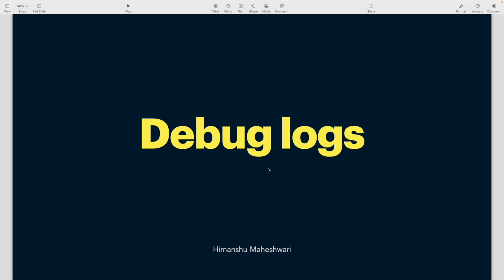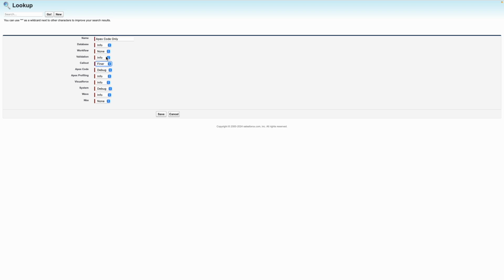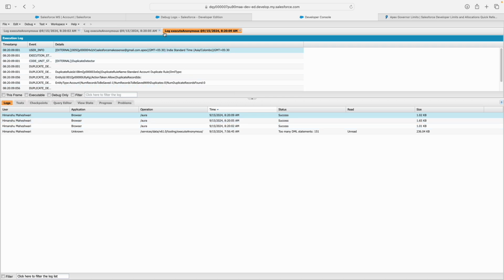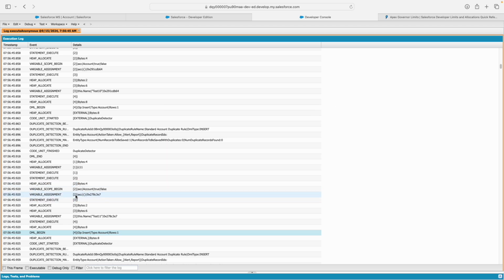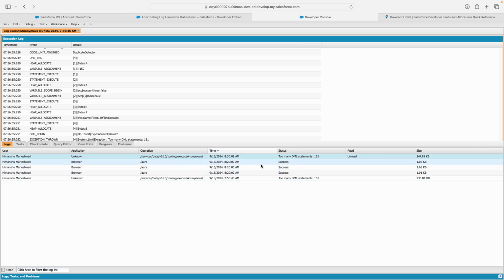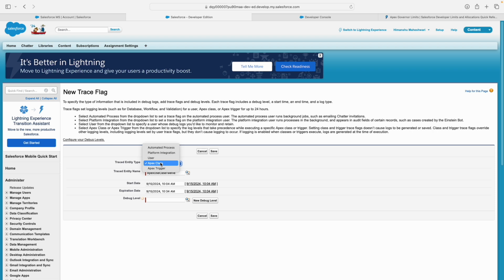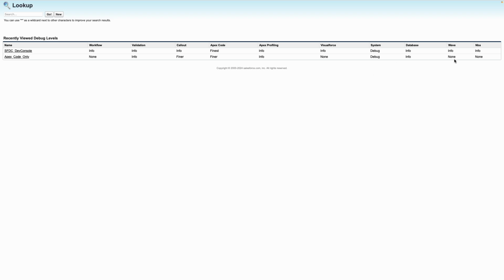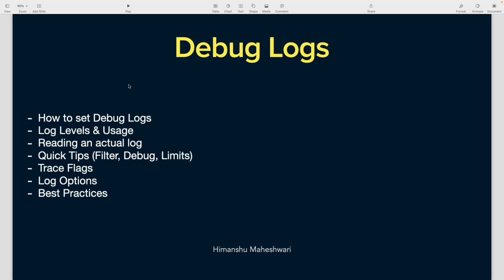Debug Logs - Explained | Chapter 92 | Salesforce Developer Masterclass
Struggling to troubleshoot issues in your Salesforce org? Salesforce Debug Logs are a powerful tool for analyzing and diagnosing errors, performance bottlenecks, and unexpected behaviors in your code and automation. In this tutorial, I’ll walk you through the entire process of setting up and using Debug Logs like a pro!

🚀 In this video, you’ll learn:

What Salesforce Debug Logs are and why they are essential for troubleshooting
How to enable and configure Debug Logs for users, Apex classes, and triggers
How to interpret Debug Log details like execution units, governor limits, and callouts
Using Debug Logs with Apex, Visualforce, and Lightning Web Components (LWC)
Best practices for analyzing logs to identify performance issues, SOQL queries, and workflow automation breakdowns
Understanding log levels (FINE, INFO, DEBUG) for more efficient debugging
Whether you're a Salesforce developer, admin, or architect, mastering Debug Logs is critical for identifying and resolving issues in your org’s custom code and processes.